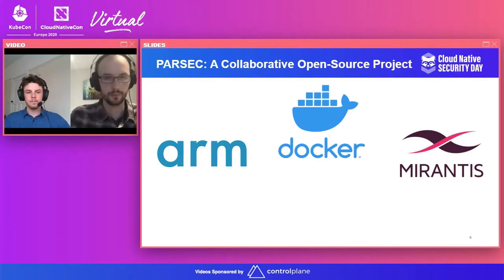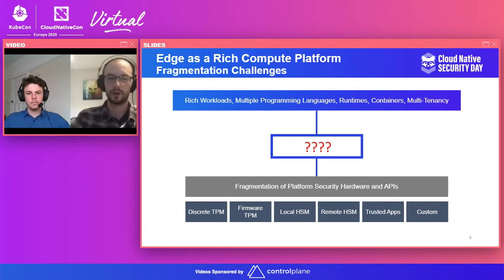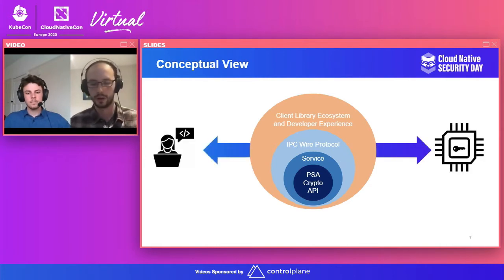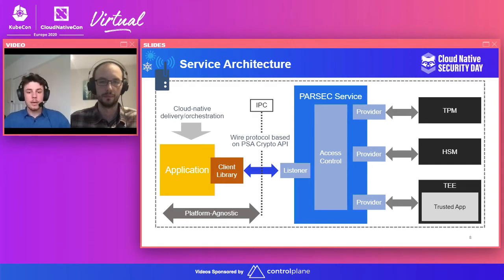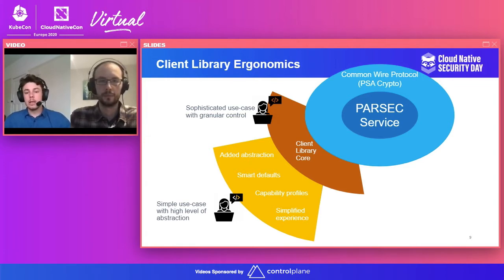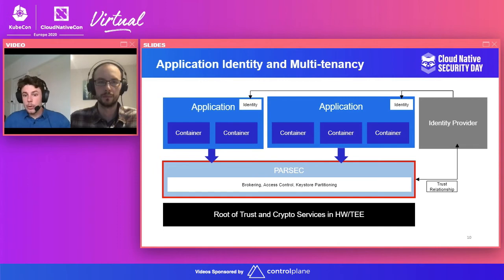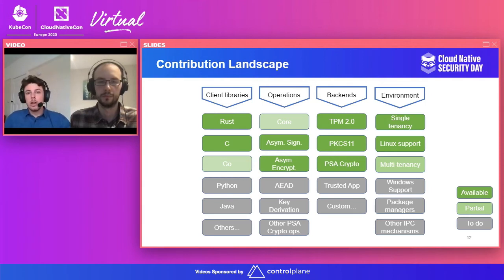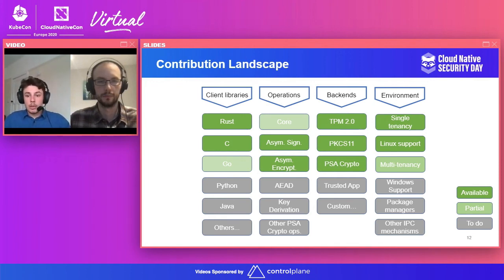PARSEC: A New Platform Abstraction for Security - Hugues de Valon & Ionut Mihalcea, Arm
This talk will present PARSEC, an open source security project that has been seeded by Arm in collaboration with Docker.  PARSEC adopts the best-of-breed security and cryptography APIs that are defined in the Arm-founded Platform Security Architecture (PSA). The PSA is a holistic framework that was originally created to ensure the security of constrained IoT devices, from threat modelling through to deployment and maintenance. But the PSA is now evolving beyond these original goals, such that it can adapt to protect edge and infrastructure deployments as well.  PARSEC is a part of this evolution. It enables key management and cryptographic services to be consumed on rich, multi-tenant platforms in any programming language. It does so in a way that is agnostic with respect to the underlying hardware.  You will learn about the PARSEC vision, its architecture, and about how it is providing a new developer experience for security.